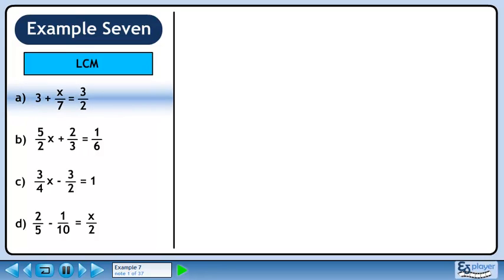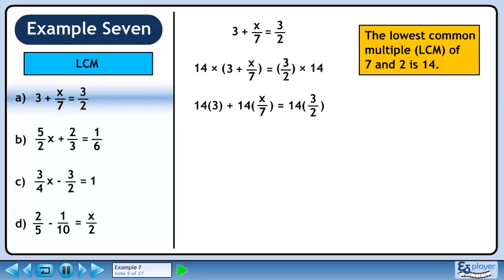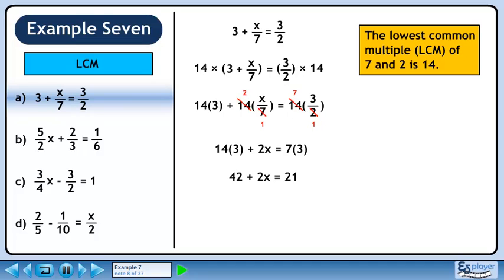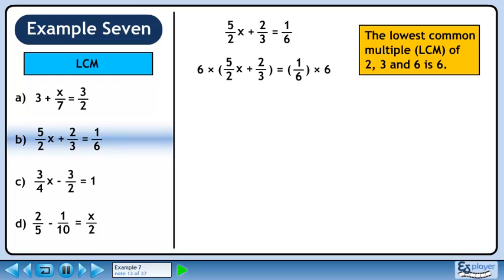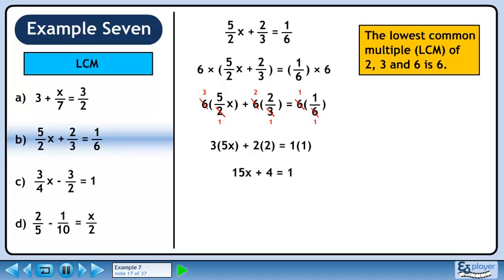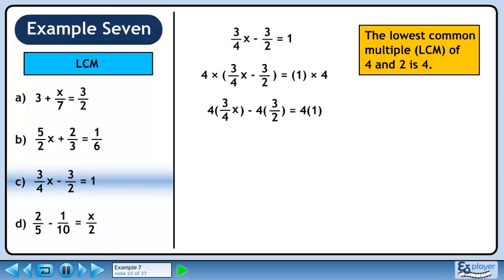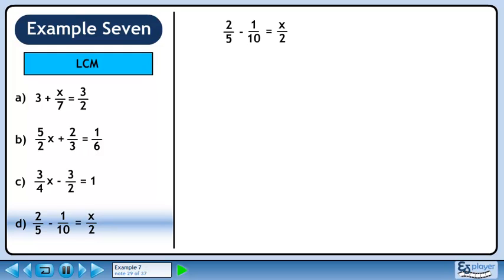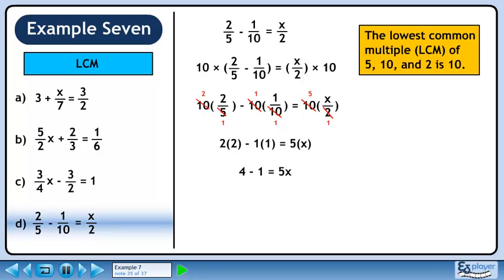Equations Review - Example 7